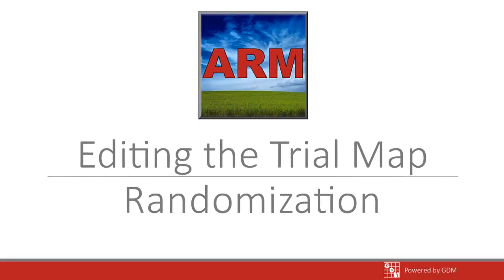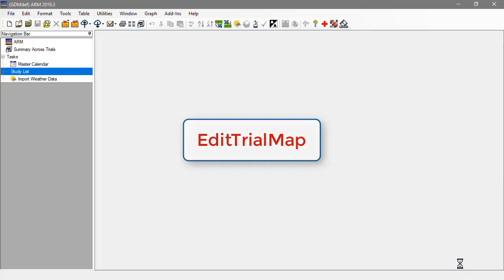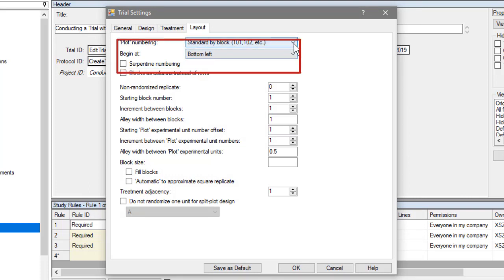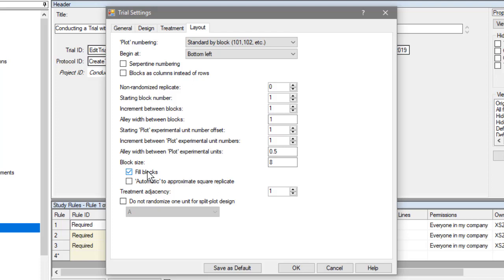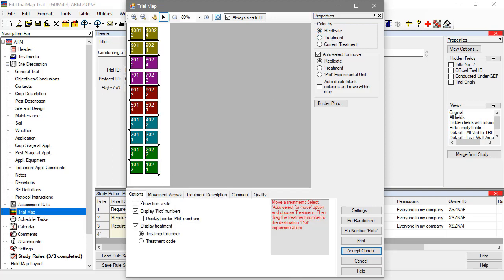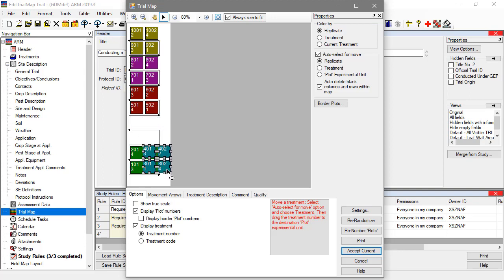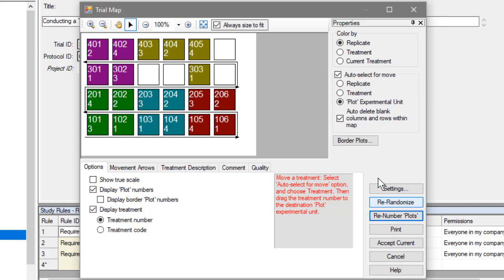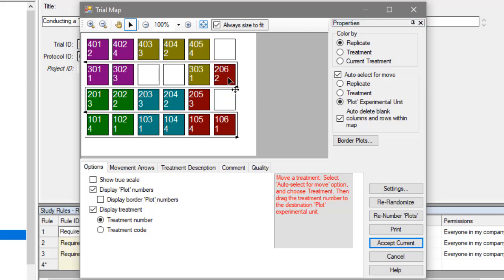Editing the Trial Map Randomization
Learn how to edit the trial randomization with the Trial Map editor. Follow along as we cover the layout settings that control the numbering and overall shape of the map, the options to customize how the map is displayed, and use the drag-and-drop feature to move replicates, plots, and treatments around the trial.